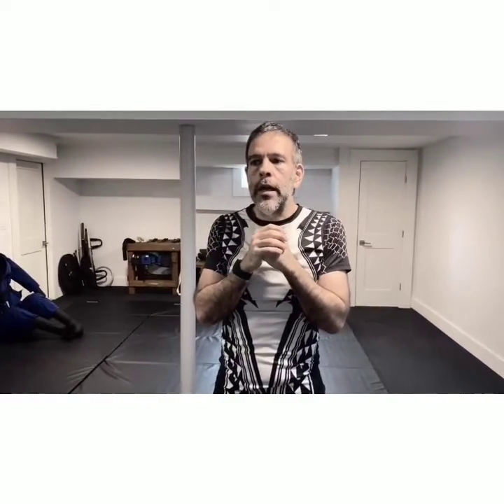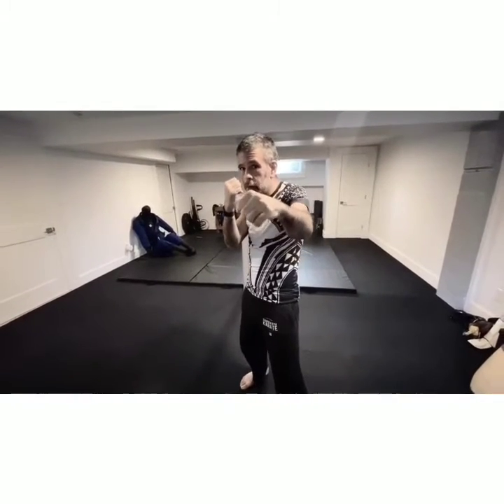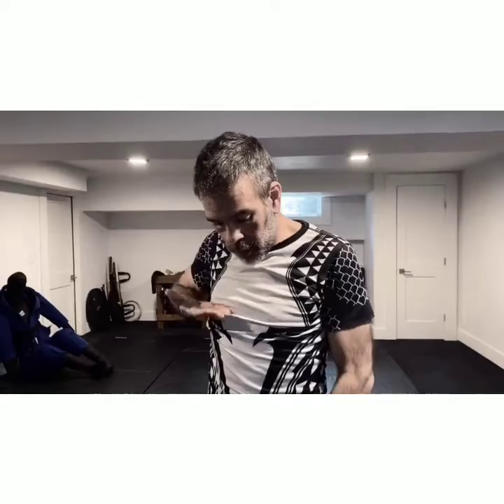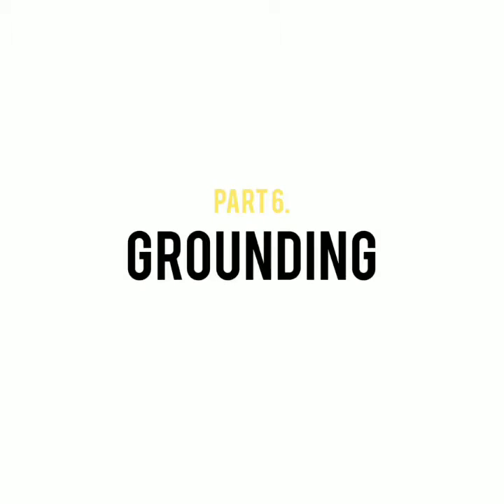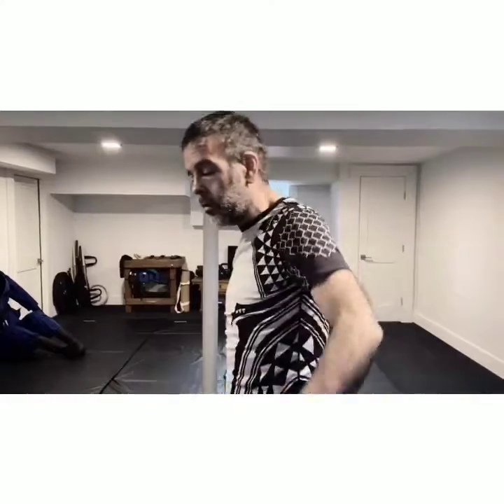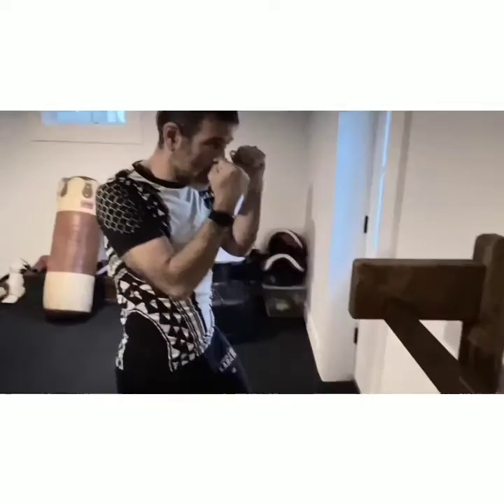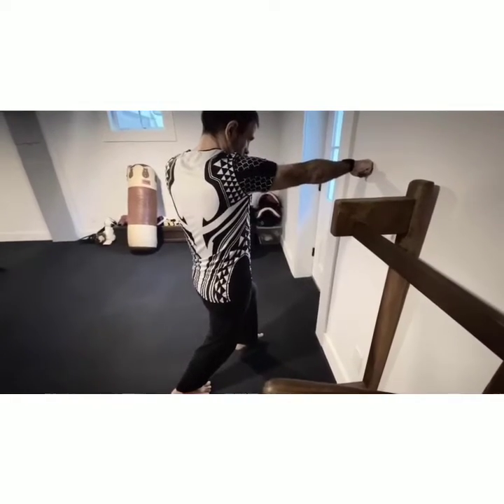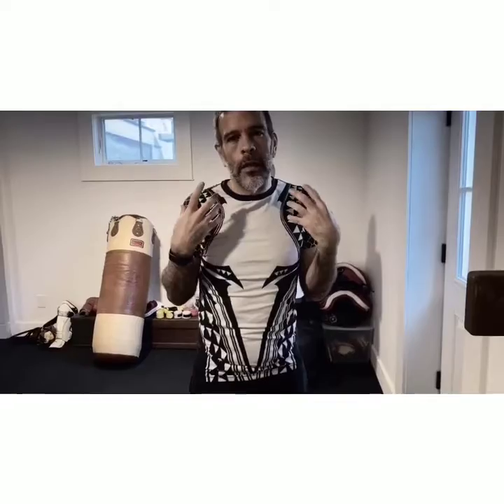Anatomy of a Punch